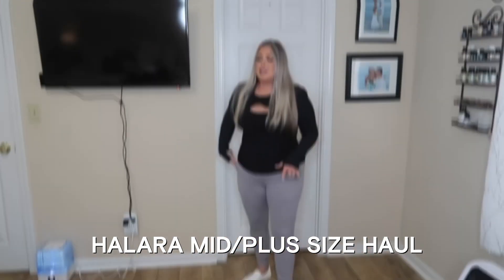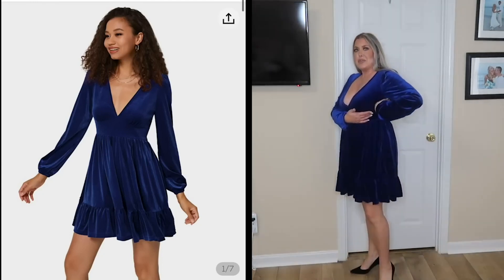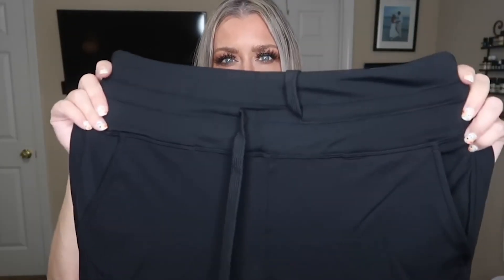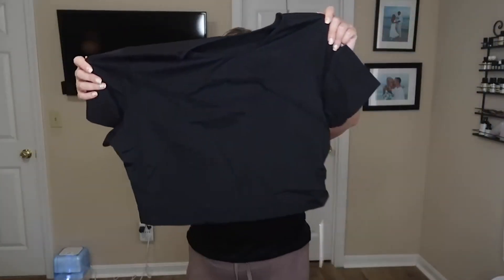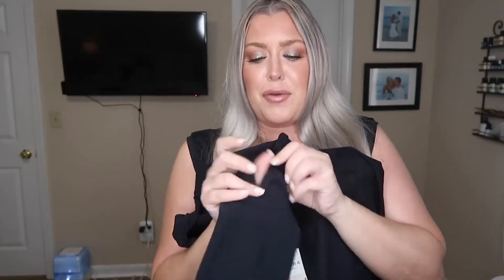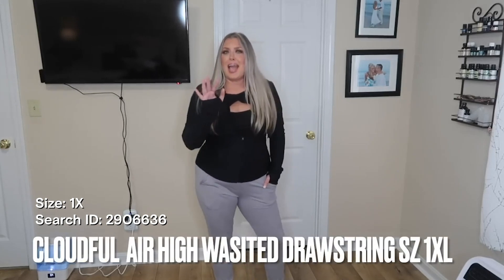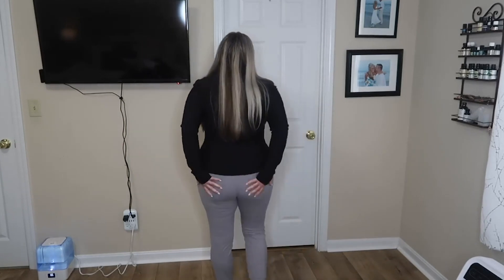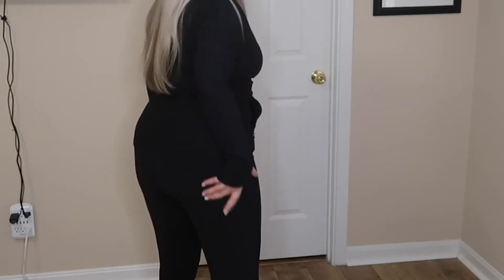Halara Mid/Plus Size Haul | Must-Have Athleisure Items | Comfiest Joggers, Leggings, Dress & More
In this video, @HotmessMommaVlogs will try on and review some pieces from Halara Mid/Plus Size section. If you're also a big fan of athleisure, watch this video till the end!

Our mission is to build-up and inspire health and wellness through those self-embracing moments with the spirit of being yourself, being unique, being original, and being beautiful.

To "Play it My Way" means to do it the way I believe, to be who I want to be, to trust in my decisions and pursue my aspirations, and to have confidence in the various aspects of my life and OWN IT.